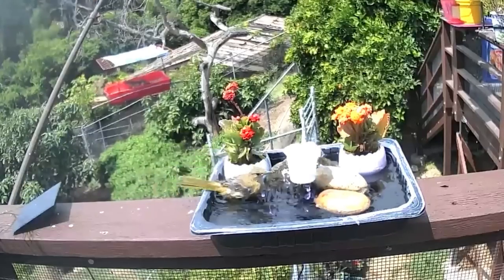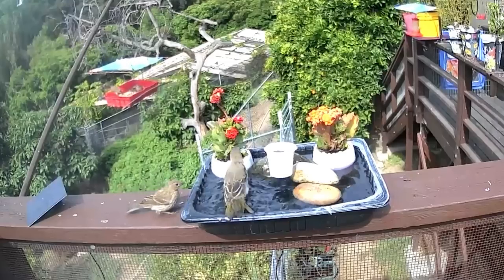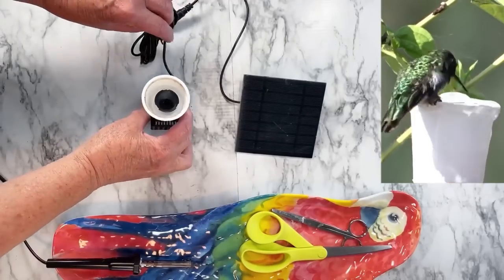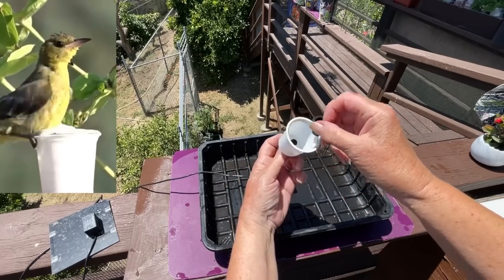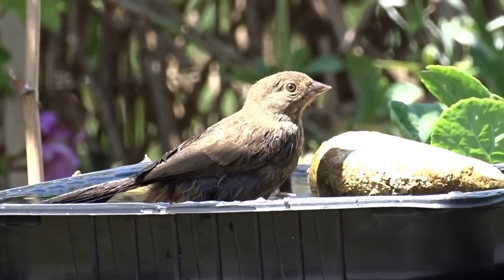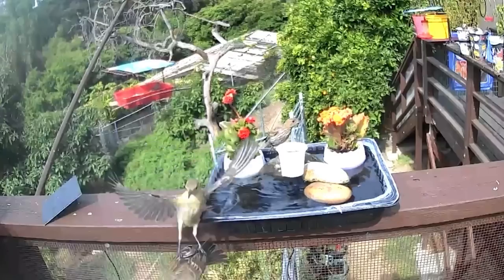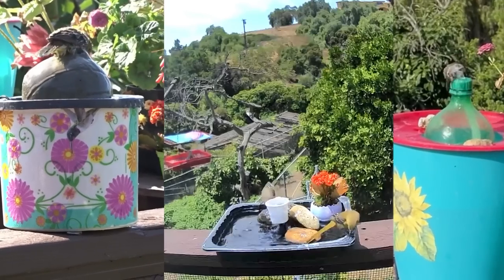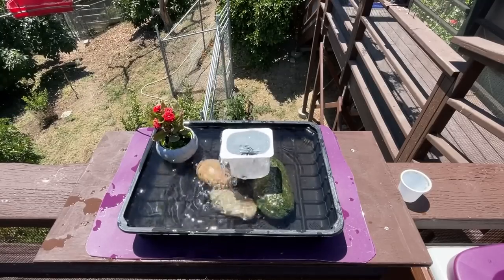Easiest Recycle Fountain Hummingbirds Orioles Love How to Make Water Fountain Birdbath Solar Powered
How to make a beautiful birdbath with the main parts free, up cycle and recycle ￼from grocery store food container products.

Hummingbirds, Wildbirds, Orioles & Gold finches bird bath and water fountain. How to keep birdbath, and solar fountains cool in the heat of the summer. Hummingbird birdbath, solar, hummingbird birdbath, keeping them cool for the birds.  Had a cute story about a visiting red Robin that needed a little help.

Hummingbird BUBBLER fountain, for hummingbirds and Orioles, house finches, doves, song birds, Keurig K-Cup crafts will help keep them cool and hamburger meat tray.

SAME Solar Fountain Kits I buy and use